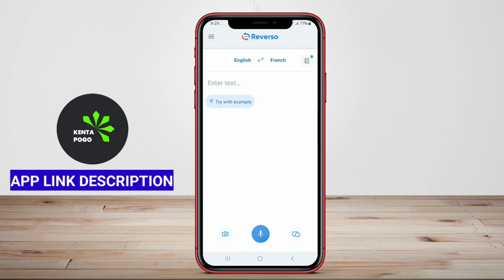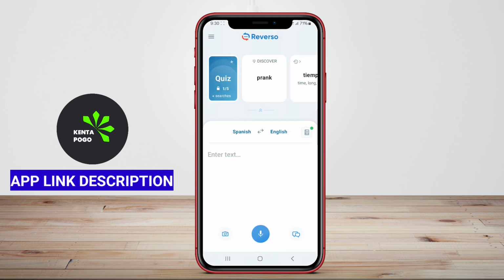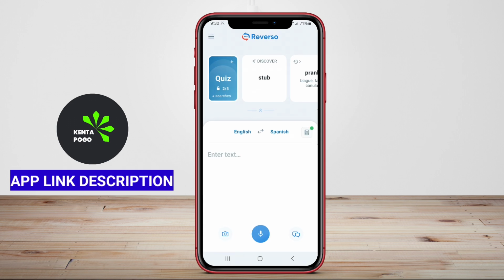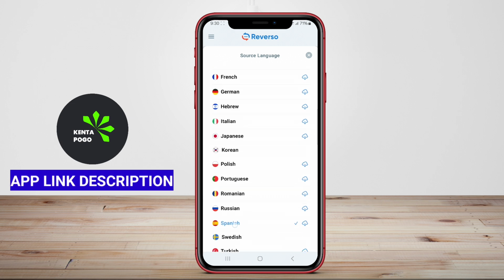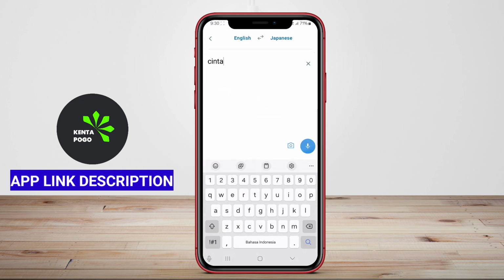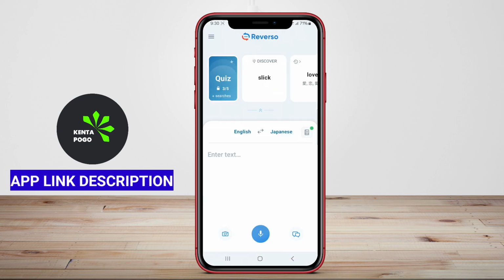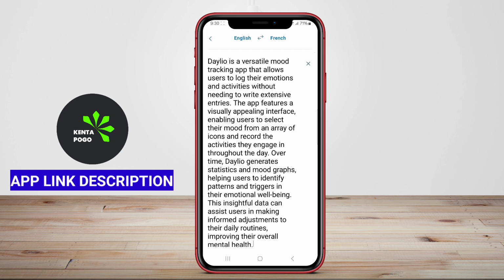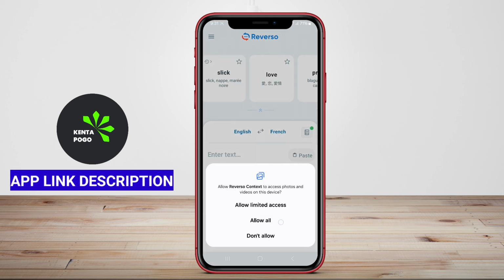Best Free Reverso Translate App for Android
The Best Reverso Translate App for Android is a highly recommended application that allows Android users to easily and accurately translate text, phrases, and sentences between various languages. With its user-friendly interface and advanced translation algorithms, this app provides an efficient and convenient way to break through language barriers. Users can rely on this app for accurate translations that help them communicate effectively in different languages.